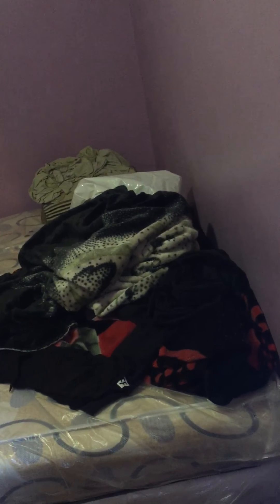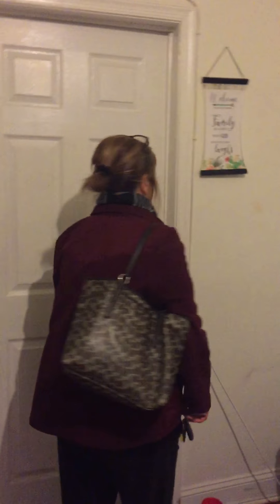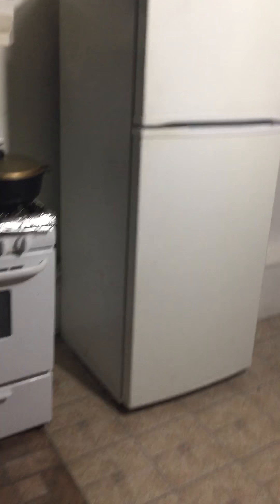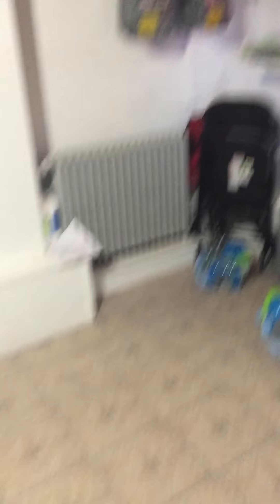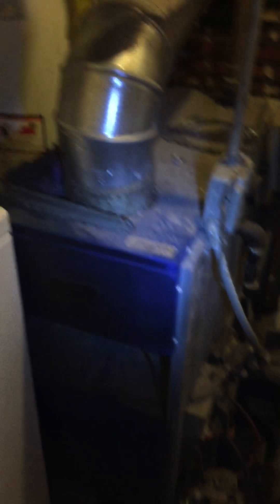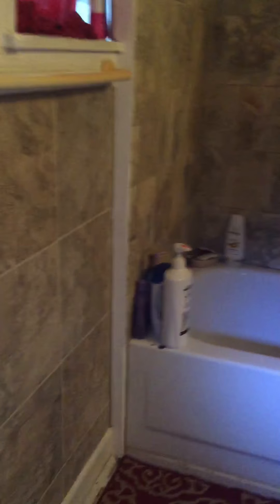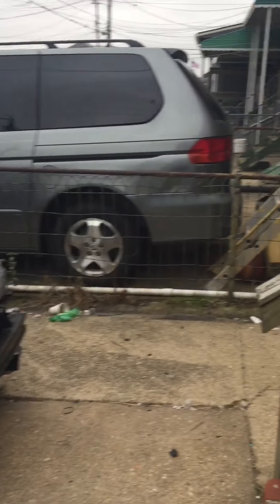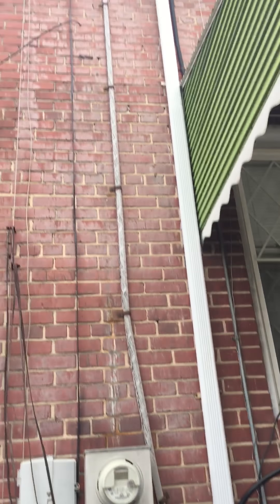419 Folcroft Unit 2